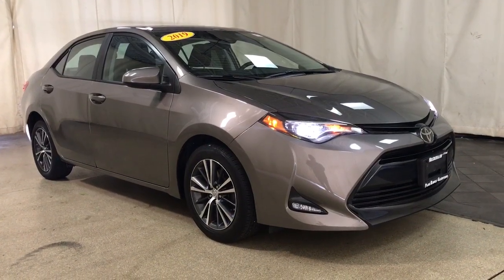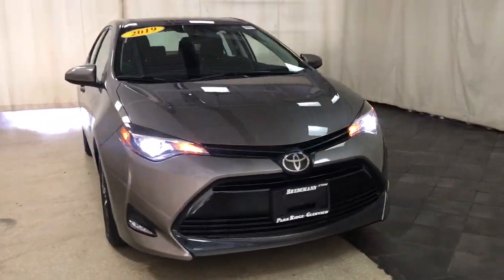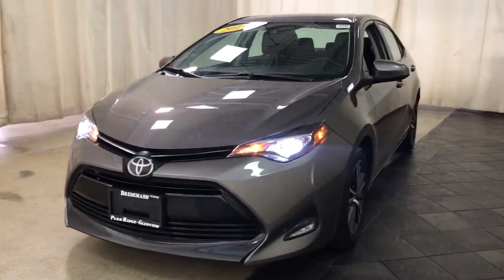2019 Toyota Corolla Des Plaines, Elmhurst, Schaumburg, Chicago, Naperville, IL T58337B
Falcon Gray Metallic Used 2019 Toyota Corolla LE available in Des Plaines, Illinois at Bredemann Toyota. Servicing the Elmhurst, Schaumburg, Chicago, Naperville, IL area.

Bredemann Toyota
1301 W Dempster St

Recent Arrival! Clean CARFAX. CARFAX One-Owner.Certified. Gray 2019 Toyota Corolla LE FWD 1.8L I4 DOHC Dual VVT-i CVTONE OWNER/ NO ACCIDENTS, 6 Speakers, ABS brakes, Air Conditioning, AM/FM radio, Auto High-beam Headlights, Automatic temperature control, Brake assist, Bumpers: body-color, CD player, Delay-off headlights, Distance pacing cruise control: Dynamic Radar Cruise Control (DRCC), Driver door bin, Driver vanity mirror, Dual front impact airbags, Dual front side impact airbags, Electronic Stability Control, Exterior Parking Camera Rear, Fabric Seat Trim, Front anti-roll bar, Front Bucket Seats, Front Center Armrest w/Storage, Front reading lights, Front wheel independent suspension, Fully automatic headlights, Heated door mirrors, Illuminated entry, Knee airbag, LED Daytime Running Lights (DRL), Low tire pressure warning, Occupant sensing airbag, Outside temperature display, Overhead airbag, Panic alarm, Passenger door bin, Passenger vanity mirror, Power door mirrors, Power steering, Power windows, Radio data system, Radio: Entune Audio w/6.1 Screen, Rear anti-roll bar, Rear seat center armrest, Rear window defroster, Remote keyless entry, Speed control, Speed-sensing steering, Split folding rear seat, Steering wheel mounted audio controls, Tachometer, Telescoping steering wheel, Tilt steering wheel, Traction control, Trip computer, Variably intermittent wipers, Wheels: 16 x 6.5 Wide Vent Steel.For 100 years, families have trusted the BREDEMANN family with all of their automotive needs. ENJOY NO HAGGLE LOW PRICED BUYING !Odometer is 22347 miles below market average! 28/36 City/Highway MPGToyota Certified Used Vehicles Details:* Powertrain Limited Warranty: 84 Month/100,000 Mile (whichever comes first) from TCUV purchase date* Limited Warranty: 12 Month/12,000 Mile (whichever comes first) from TCUV purchase date* Warranty Deductible: $0* 160 Point Inspection* Vehicle History* Transferable Warranty* Limited Comprehensive Warranty: 12 Month/12,000 Mile (whichever comes first) from certified purchase date. Roadside Assistance for 7 Year / 100,000 Mile* Roadside AssistanceAwards:* 2019 KBB.com Brand Image Awards * 2019 KBB.com Best Resale Value AwardsBredemann Toyota is your trusted Toyota dealership in Park Ridge and the reason why our loyal customers keep coming back. From the time you enter our showroom when you service with us, you can expect to be treated like family, each and every visit. We offer an extensive inventory, as well as our competitive lease specials, finance options and expert auto service. We are dedicated to providing exceptional customer service and being an integral part of our community. We look forward to seeing you soon!